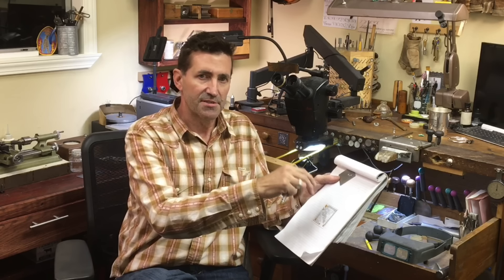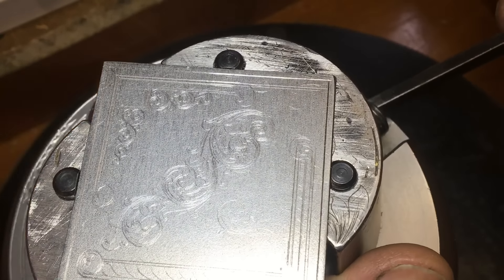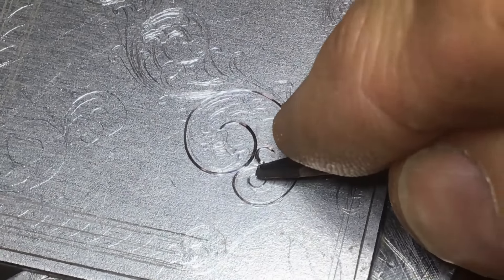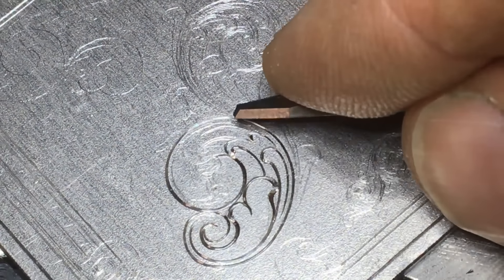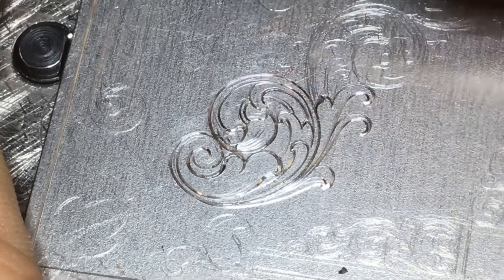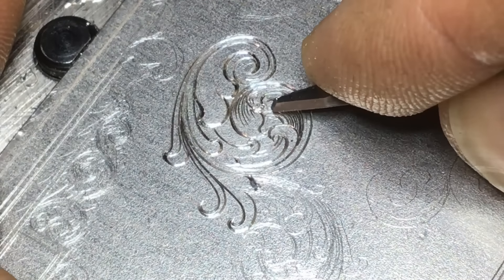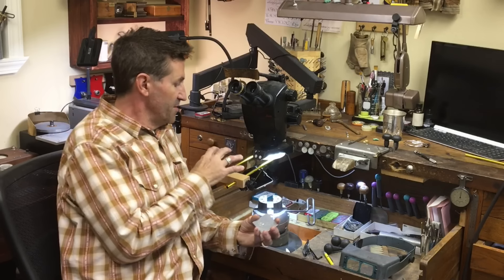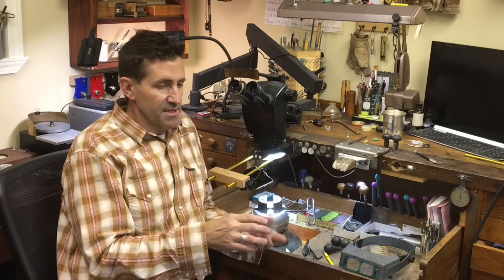Hand Engraving a Sample Plate- Episode 1 Engraving Basics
Hand Engraving a sample. First episode, pneumatic engraving scroll design. Later we'll cover hammer and chisel, gold inlay, and a variety of scrolls. I've reposted this video due to some suggestions on volume levels. As I've said its a work in progress. Thanks for your comments. You can view more of my work or at instagram @LayneZuelke
For more information on the tools used on this project you can visit GRS Tools

GRS GraverMax G8
GRS Positioning Vise
GRS Standard Vise
GRS Powerhone
GRS Apex Sharpening Fixture
GRS CMax Gravers
GRS CMax Stepped round blank
GRS Quick Change Collets
GRS Quick Change Handles
Leica A60 Microscope

For more information on my work or to inquire about commissions you can visit my